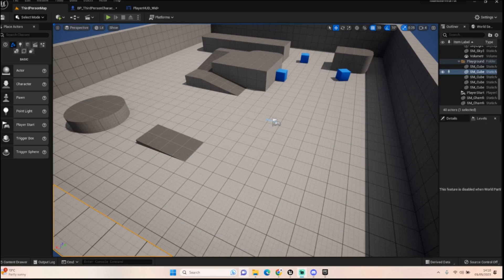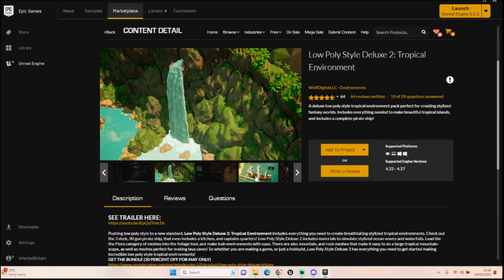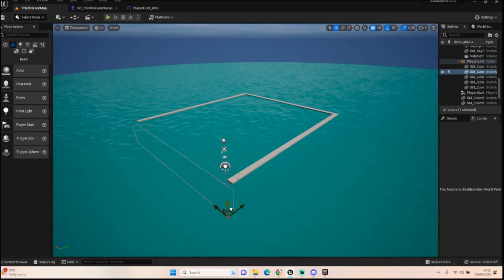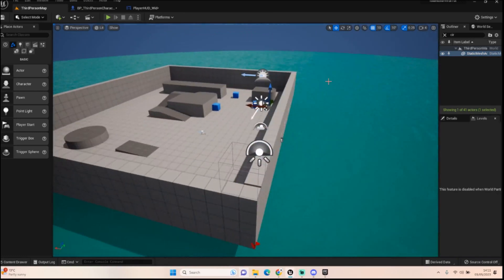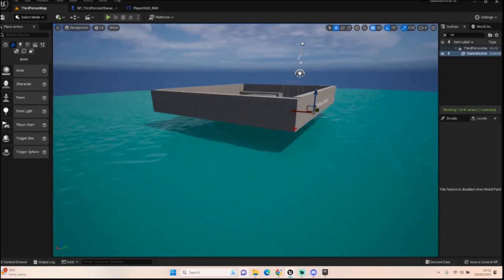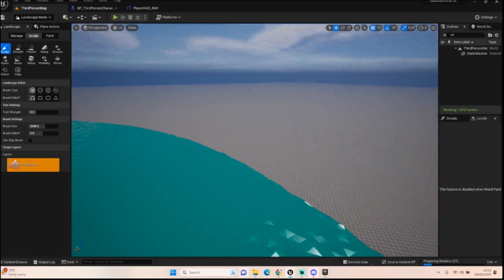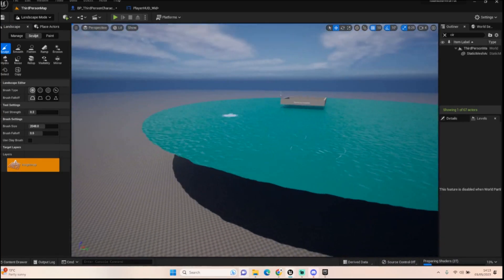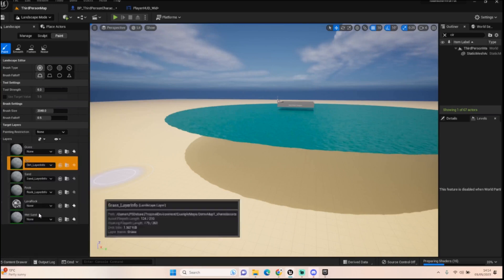Setting Up The Island - #2 Island Survival Game Unreal Engine 5.1 Tutorial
In episode 2 we are looking at using the landscape and foliage tools to set up an island for us to run around in and start setting up some better mechanics.